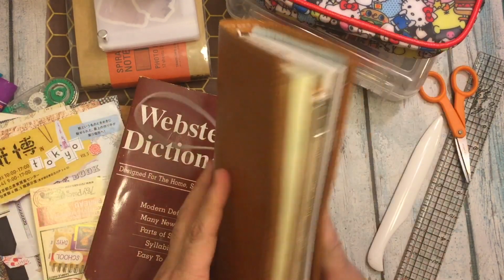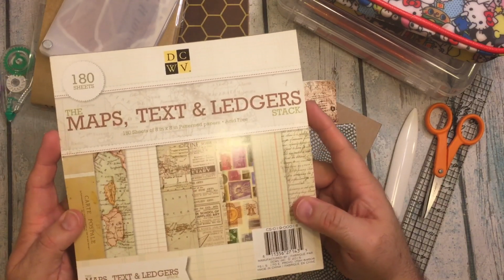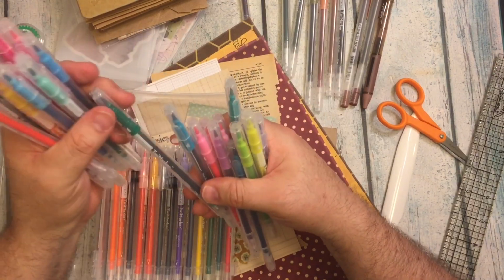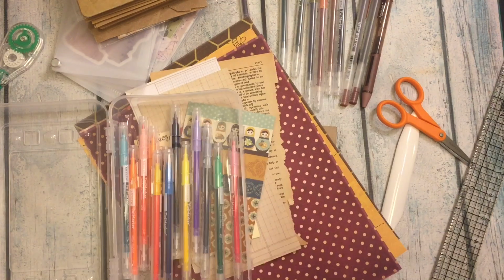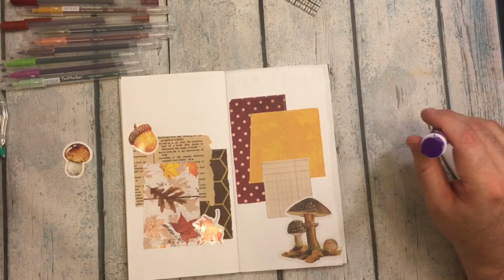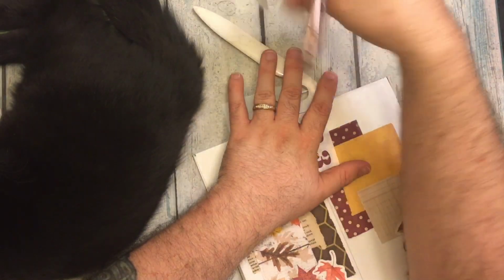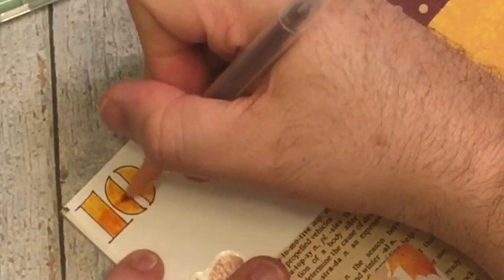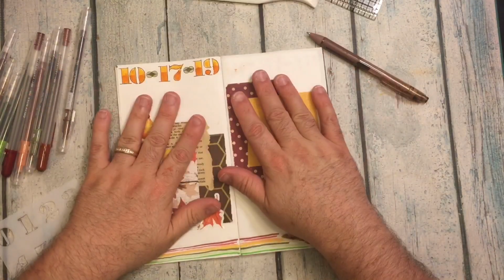Journal With Me